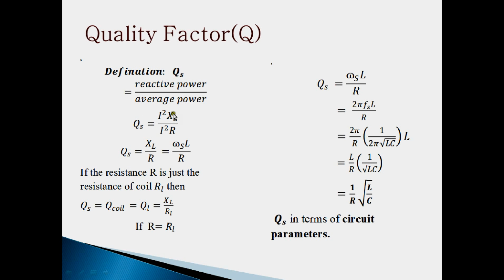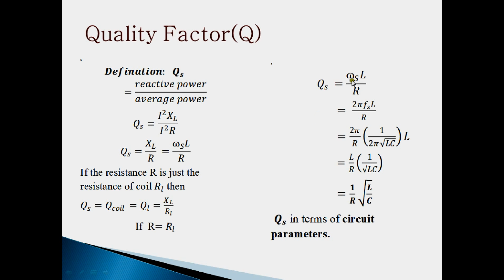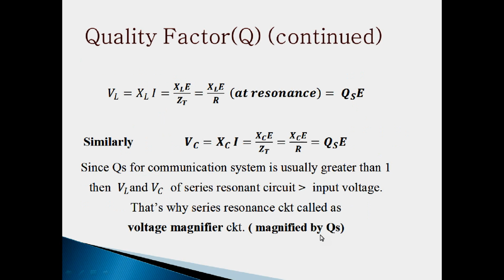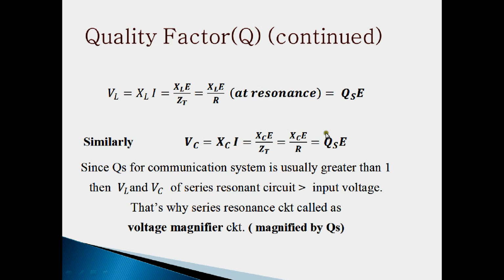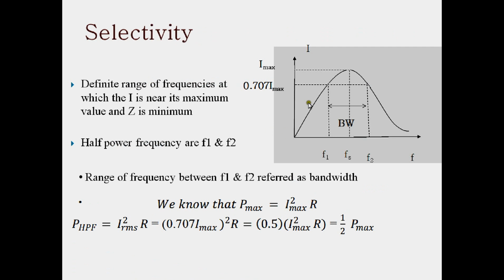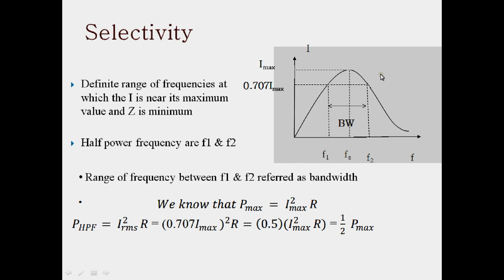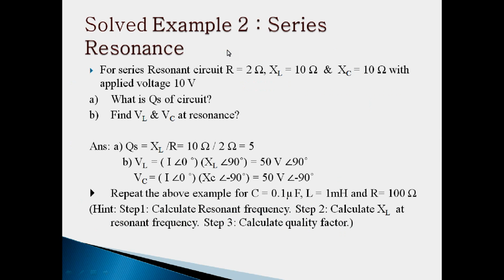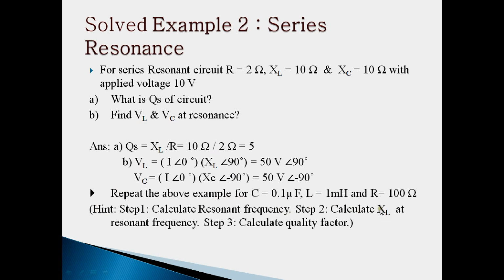Series Resonance part2